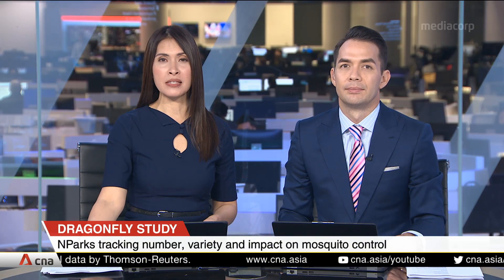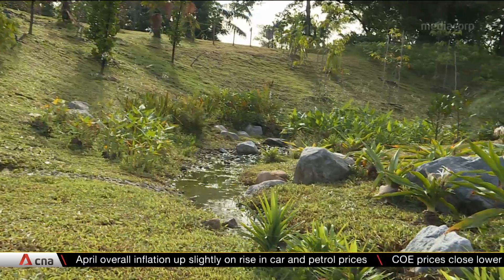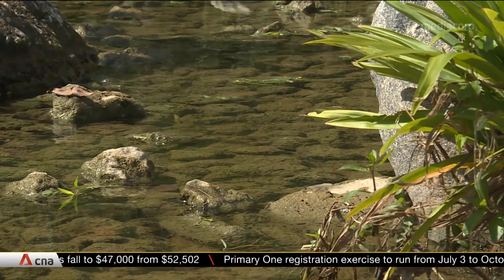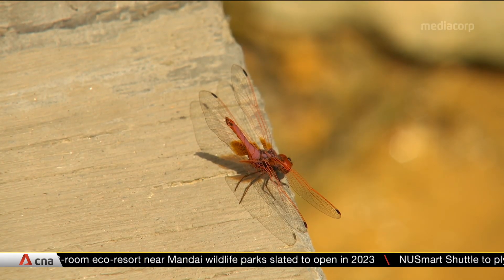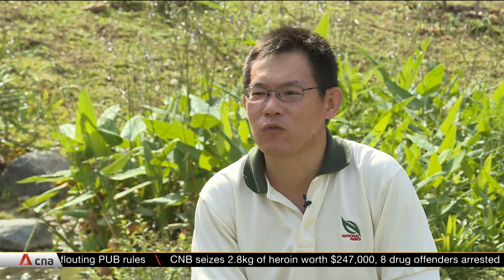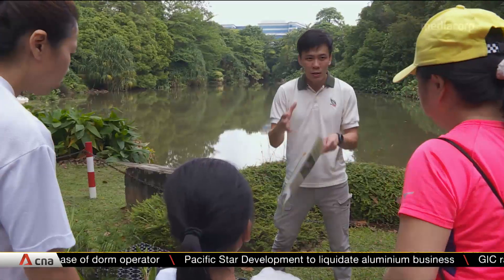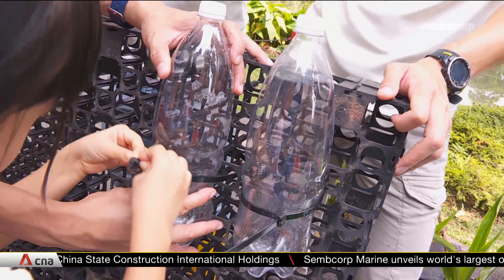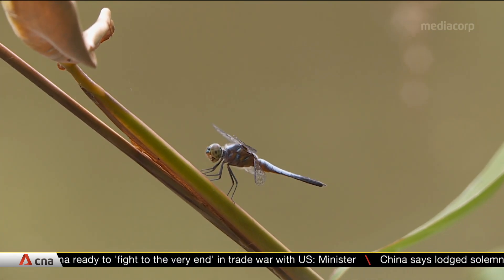NParks, Temasek Foundation embark on dragonfly study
The National Parks Board and Temasek Foundation have embarked on a one-and-a-half year study on dragonflies in Singapore to find out how they can be used to control the mosquito population. The findings could also pave the way for guidelines to enhance biodiversity in green spaces.